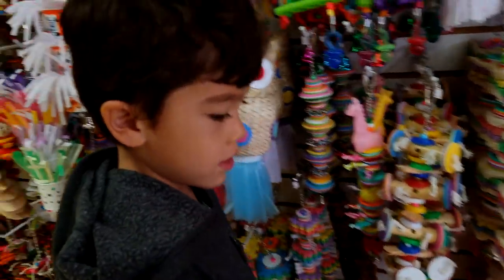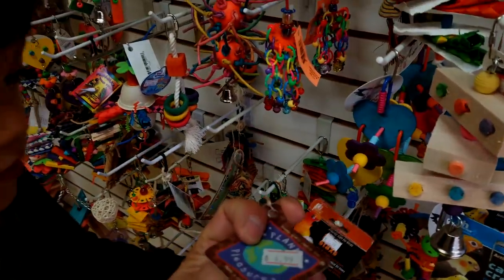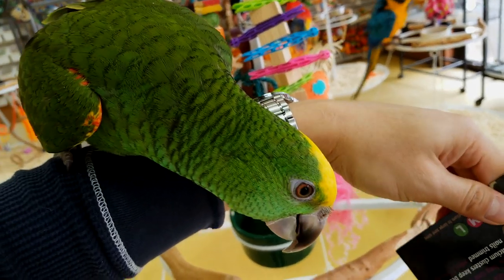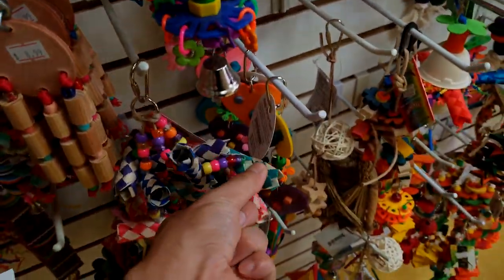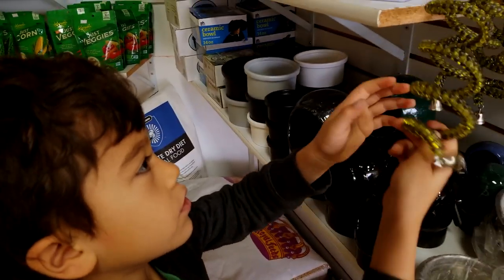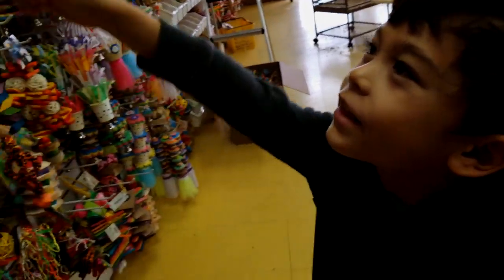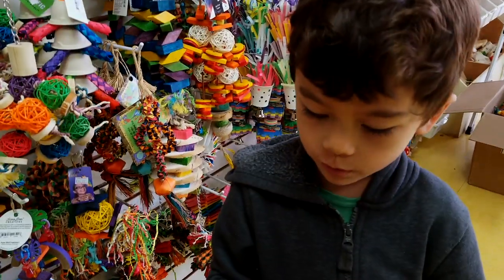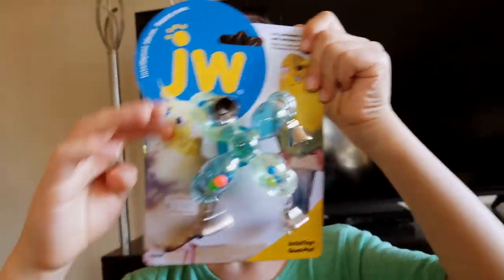Christmas Shopping for Birds!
We went shopping for Christmas gifts for Pearl the Cockatiel and Pillow the Budgie. See what we bought! What gifts are you getting for your birds? :)